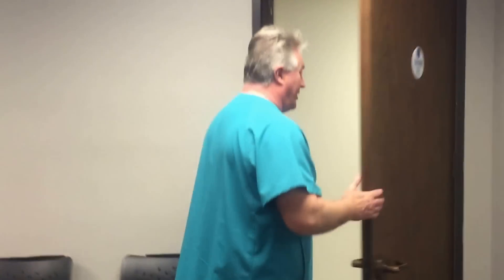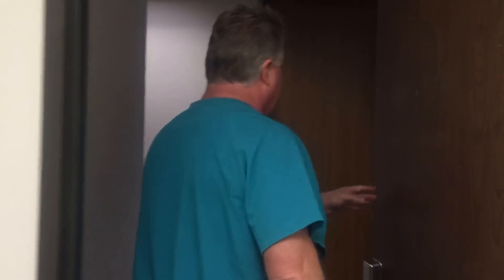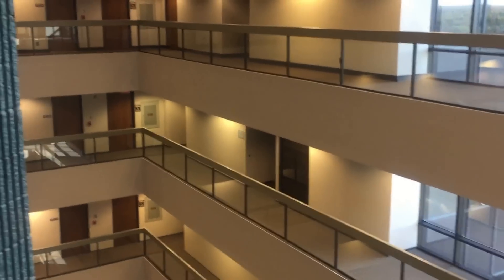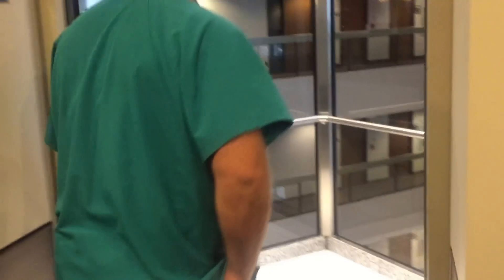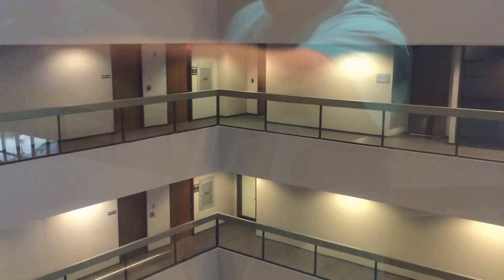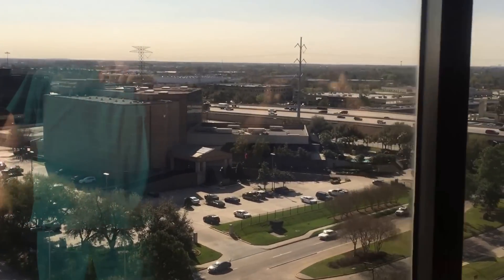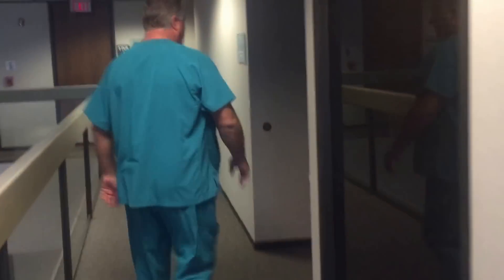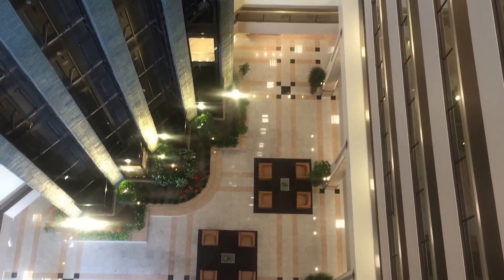Houston Chiropractor Dr Gregory Johnson Announces Move Advanced Chiropractic Relief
Located at:
363 N Sam Houston Pkwy E Suite 1060 Houston Texas 77060 Houston Chiropractor Dr Gregory Johnson Announces Move of Advanced Chiropractic Relief to 363 N Sam Houston Pkwy E Suite 1060 Houston Texas 77060. We are moving into a larger office Suite on the 10th floor of 363 North Belt which is same building we are currently in currently but on the 10th floor and not part of Regus Office Suites. Please call or visit us for an appointment to be seen by Your Houston Chiropractor Dr. Gregory Johnson at Advanced Chiropractic Relief a leader in the Chiropractic Profession and world renowned for his unique Chiropractic Adjusting abilities and natural work on Acid Reflux/Hiatal Hernia/GERD fixing the underlying cause of this all to common condition naturally and without drugs or surgery.